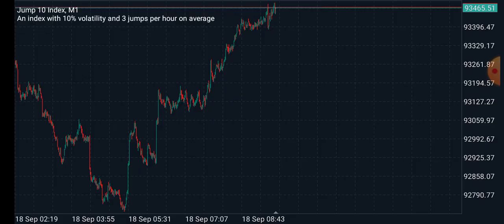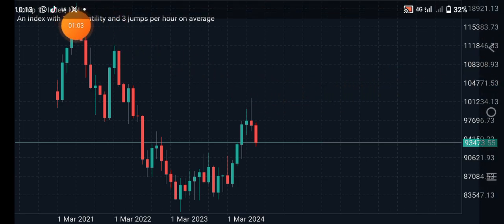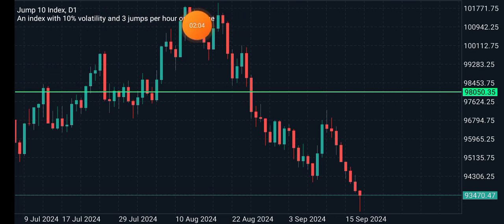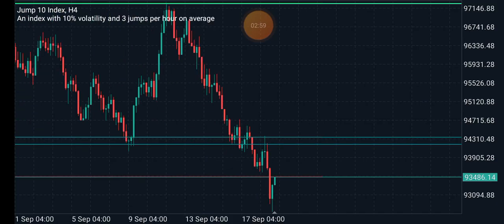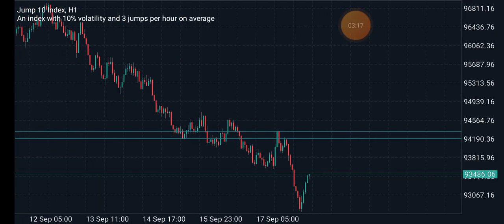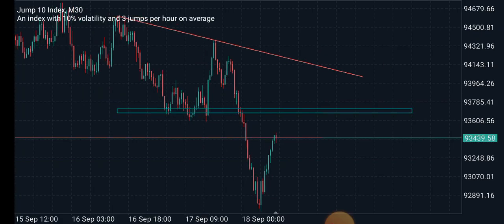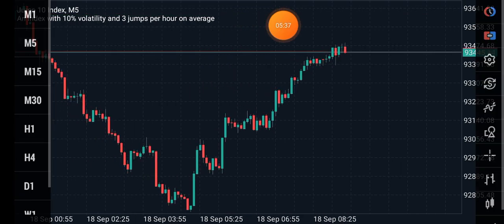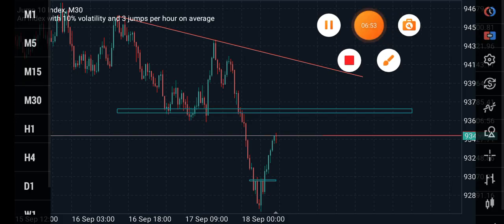volatility 10 analysis by chuxserve